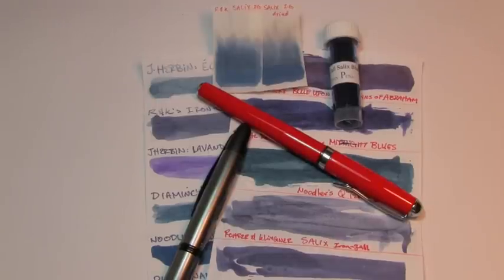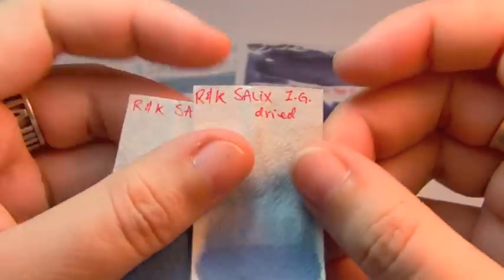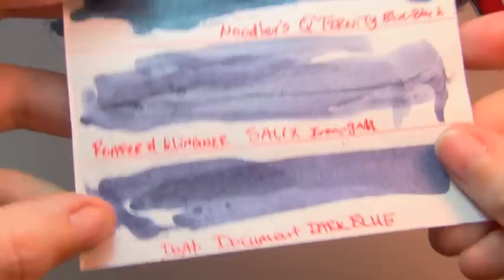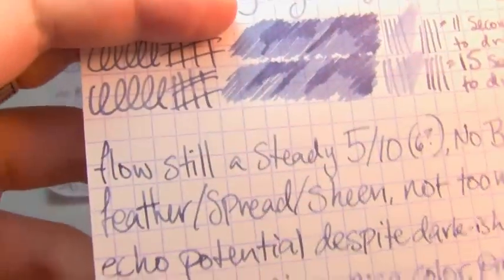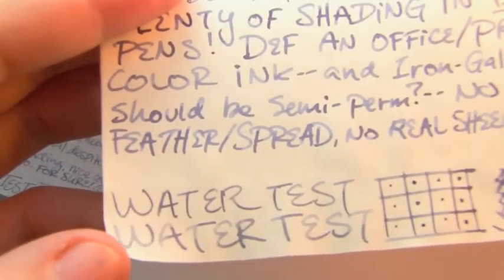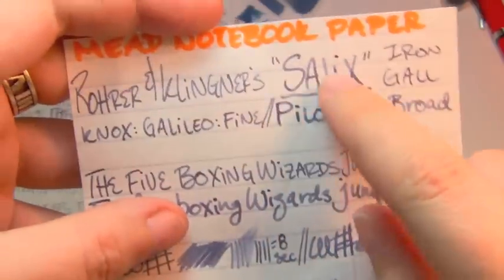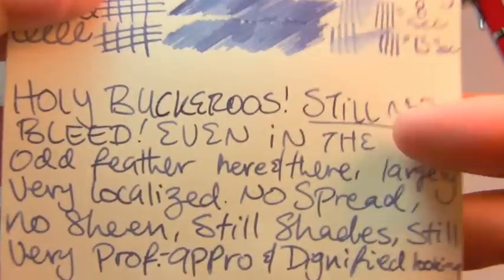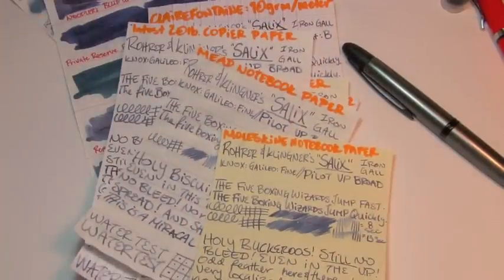Ink Review: Rohrer & Klingner Salix Iron Gall Ink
Here I review an ink by Rohrer & Klingner, one of their Iron Gall inks, by the title of "Salix" (a very well-behaved ink that remains Blue rather than just morphine into gray). Here-in may be found my own thoughts and opinions on the matter, as well as some test results I have for (among other factors) water-resistance on Clairefontaine, Rhodia, Copier Paper, Mead Notebook Paper, Tomoe River Paper, and Moleskine papers, and using both a Pilot Vanishing Point in Broad, and a Knox Galileo in Fine as pens for these tests/experiments.